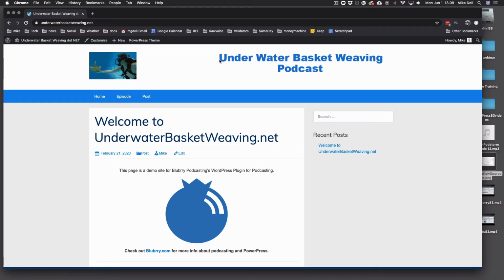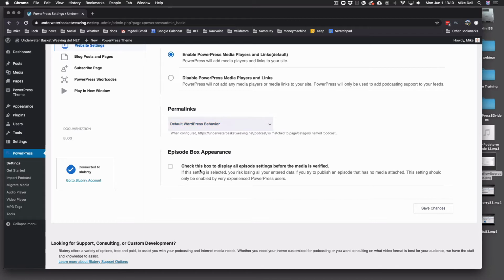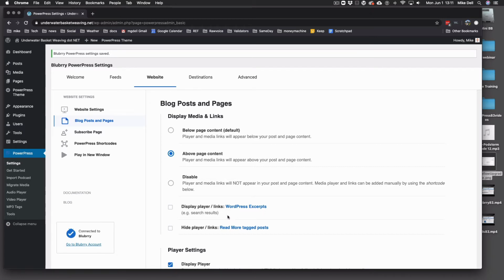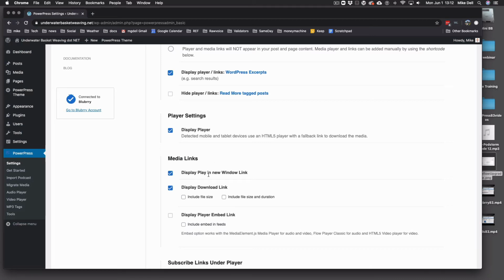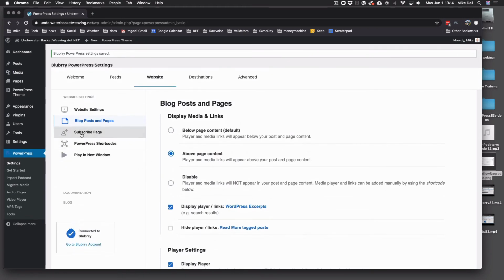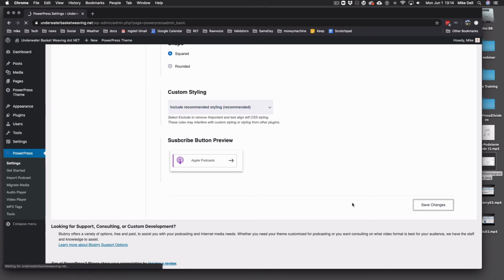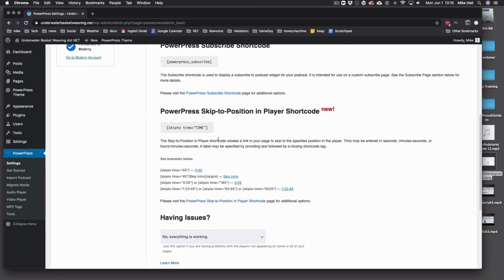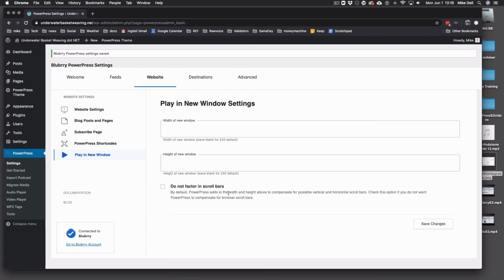PowerPress 8.3+ Website Settings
This video shows the Website (Media Appearance) settings in the Blubrry PowerPress Podcasting Plugin for WordPress version 8.3+